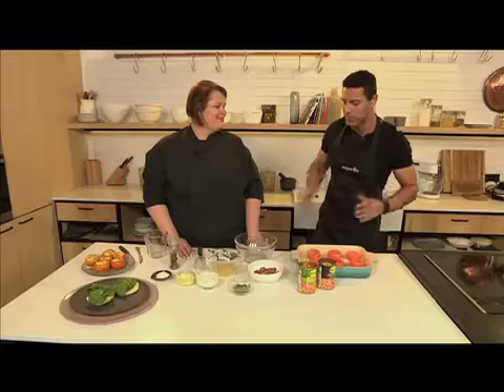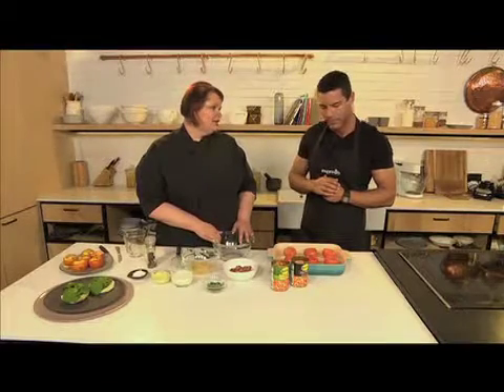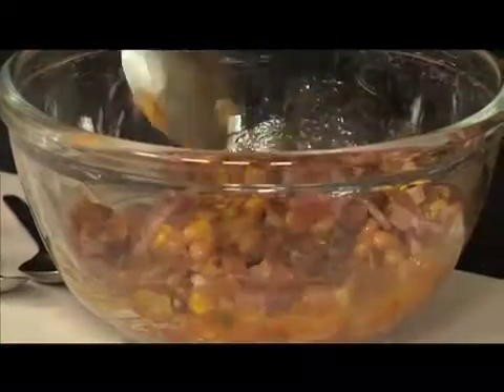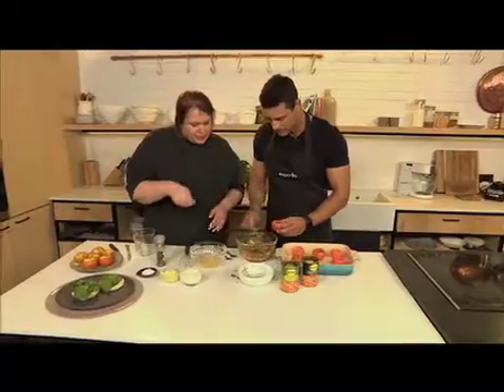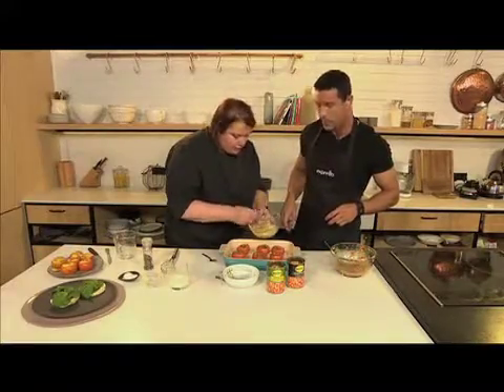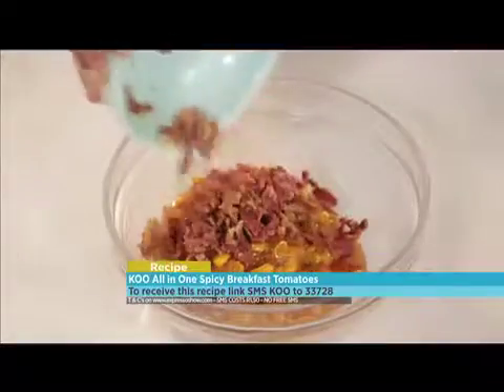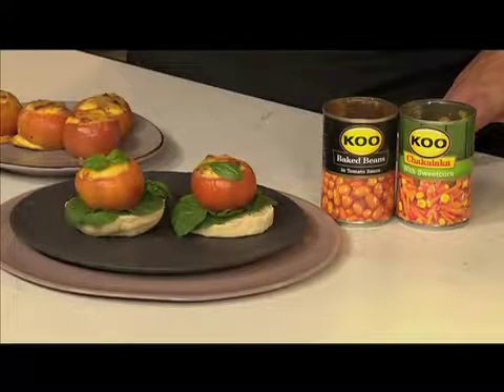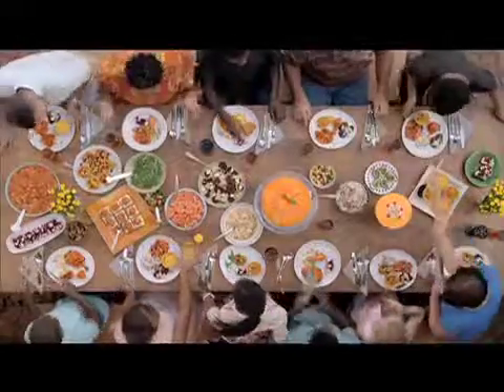It was breakfast with a fresh KOO twist on Expresso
It was another reason to love mornings on the Expresso Show. Chef Moira created a brilliant breakfast that’s worth waking up for. She stuffed fresh tomatoes with KOO Baked Beans in Tomato Sauce, KOO Chakalaka with Sweetcorn, cheese, bacon and egg – creating All in One Spicy Breakfast Tomatoes that are as satisfying to eat as they are to make.